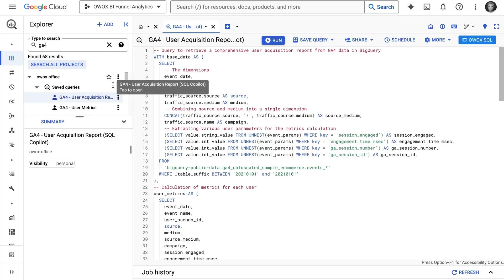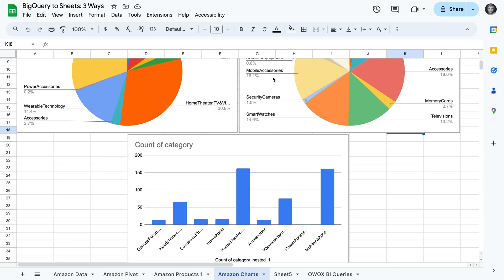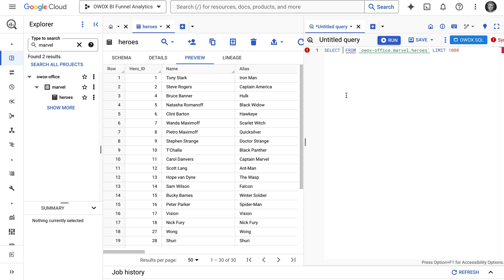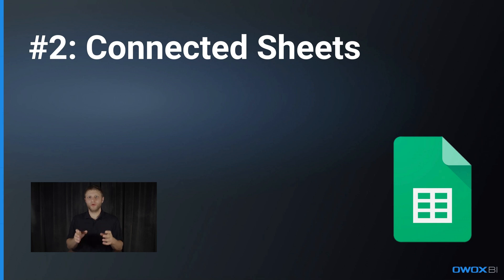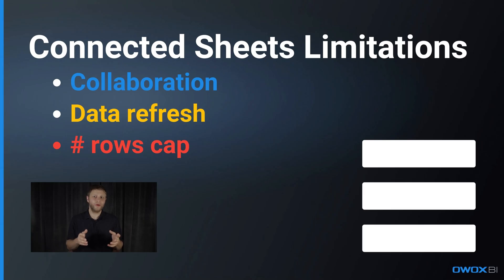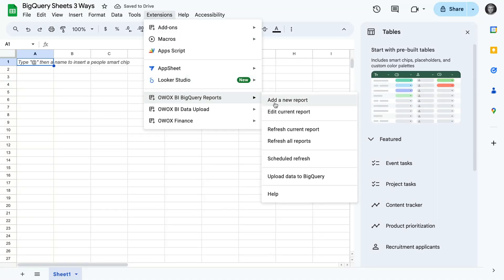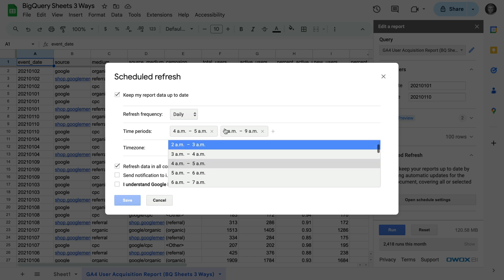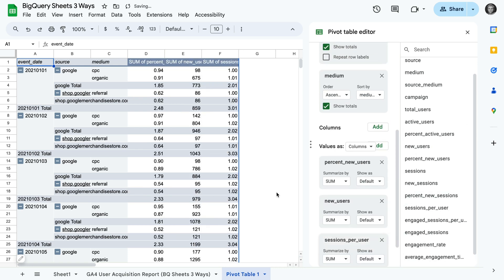How to Connect BigQuery to Google Sheets: Top 3 Ways to Import Data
🚀 Discover the Top 3 Ways to Connect BigQuery to Google Sheets!

👨‍💻 In this practical guide we will demonstrate three efficient methods to integrate Google BigQuery with Google Sheets, ensuring you can access, analyze, and report on your data seamlessly. Whether you’re a data analyst, a business manager, or a marketer, these strategies will empower you to make informed decisions based on real-time data.

What You’ll Learn:
✅  How to directly save query results from BigQuery to Google Sheets.
✅  Utilizing Google’s Connected Sheets for enhanced data interaction.
✅  Leveraging OWOX BI BigQuery Reports Extension for advanced data collaboration.

🤝 Need Expert Data Strategy?
Let our experts help you harness the power of your data

📊 Dive deeper into data analysis and make your data work for you. Remember, every piece of your data has a story to tell. Unlock these stories and drive your business forward with actionable insights.

Timestamps:
00:00 Introduction
01:10 Why Buid Reports in Spreadsheets?
01:43 Corporate Data is Gated From Business Users
02:20 1: Save Query Results Directly
04:00 2: Connected Sheets
04:40 Connected Sheets Limitations
05:15 3: OWOX BI BigQuery Reports Extension
07:03 Adjust Report without SQL
07:23 Setting Up Automated Refreshes
09:35 Thank YOU